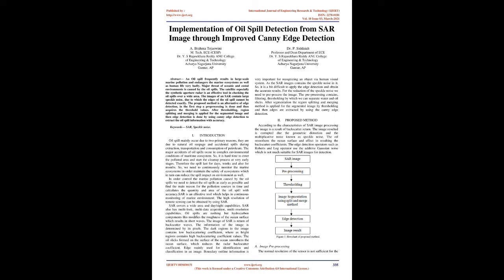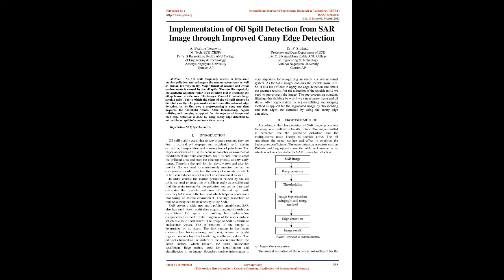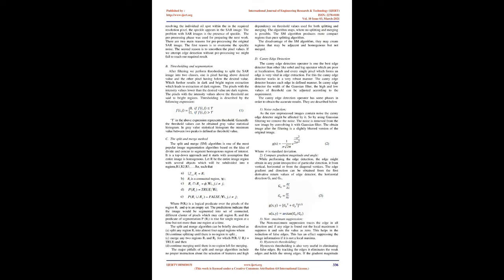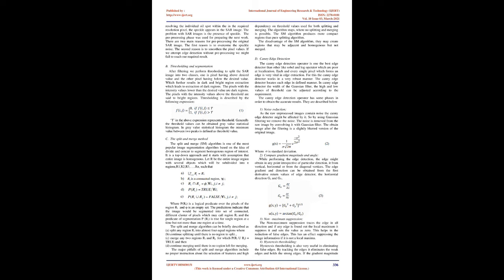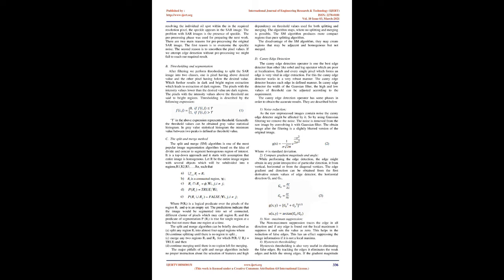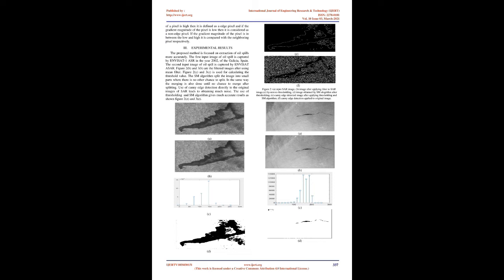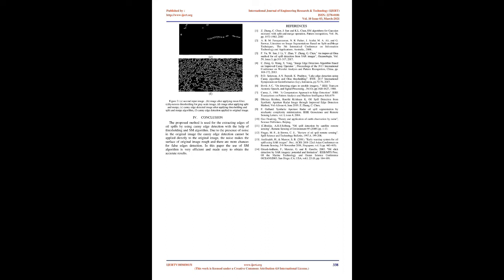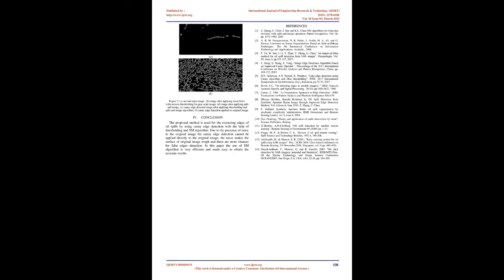Implementation of Oil Spill Detection from SAR Image through Improved Canny Edge Detection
A. Brahma Tejaswini , Dr. P. Siddaiah

An Oil spill frequently results in large-scale marine pollution and endangers the marine ecosystems as well as human life very badly. Major threat of oceanic and costal environments is caused by the oil spills. The satellite especially the synthetic aperture radar is an effective tool in checking the oil spills over a wide area. The images of an SAR contain large speckle noise, due to which the edges of the oil spill cannot be detected exactly. The proposed method is an alternative of edge detection, in the first step a preprocessing is done and then acquires the threshold values. After thresholding, region splitting and merging is applied for the segmented image and then edge detection is done by using canny edge detection to extract the oil spill information with accuracy.